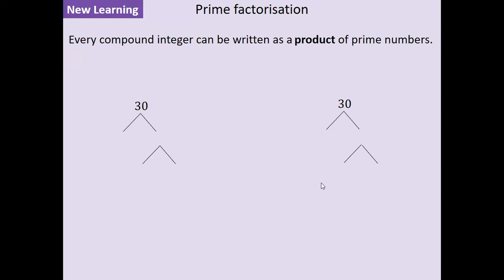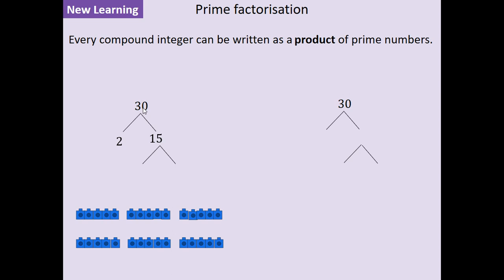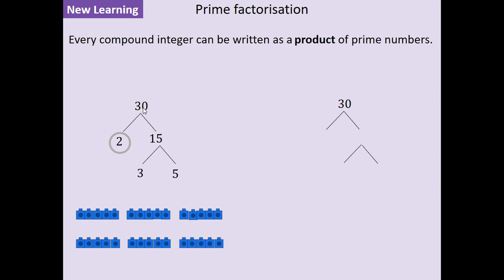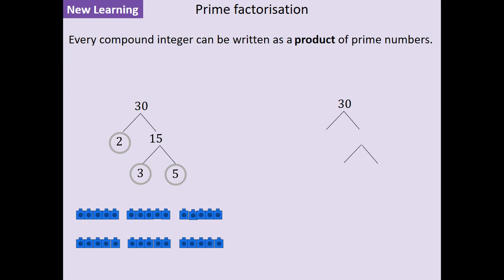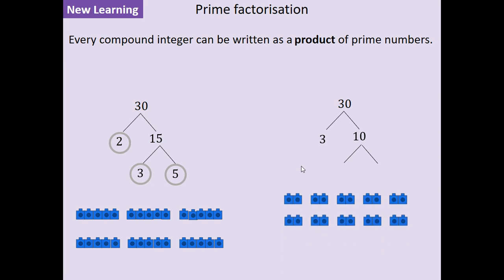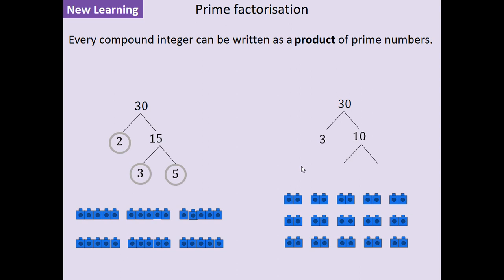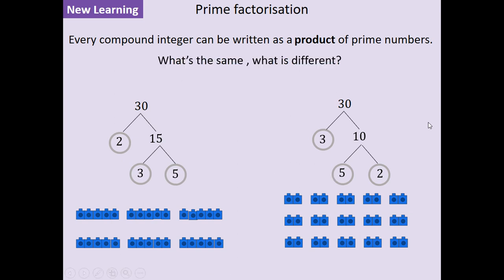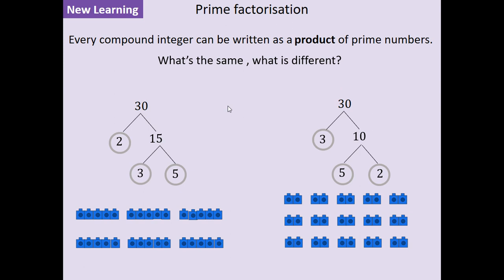Y7 Prime Factorisation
Year 7 Prime factorisation